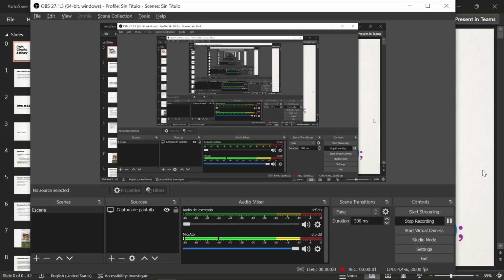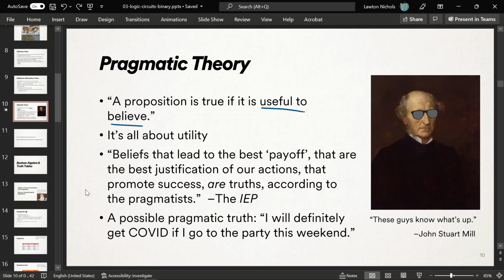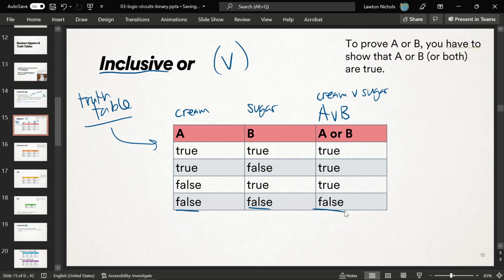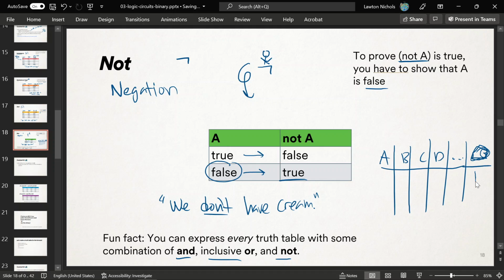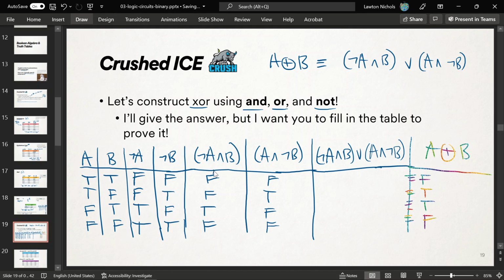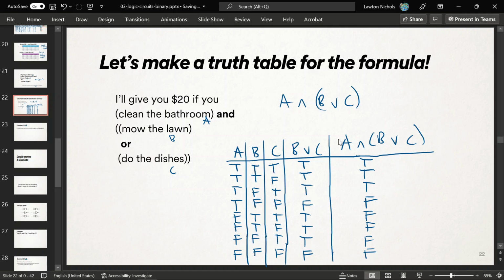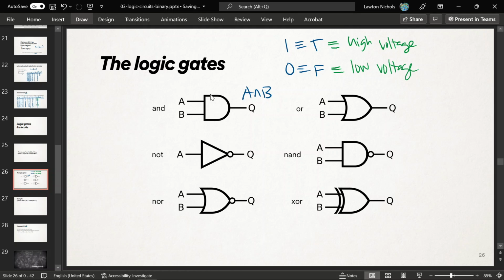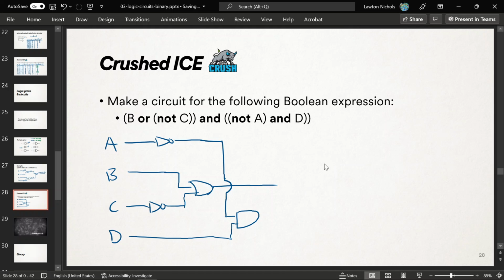(S22) (S22) CSCI 1 Lecture 4